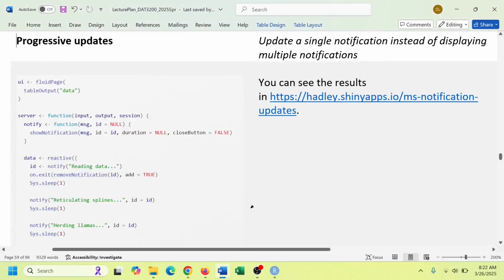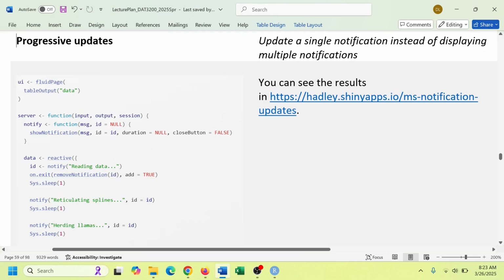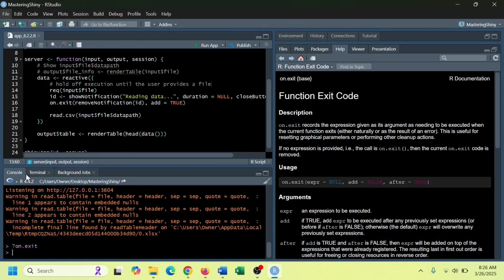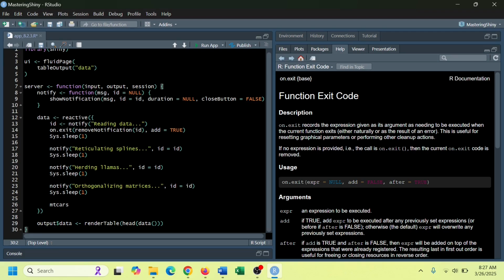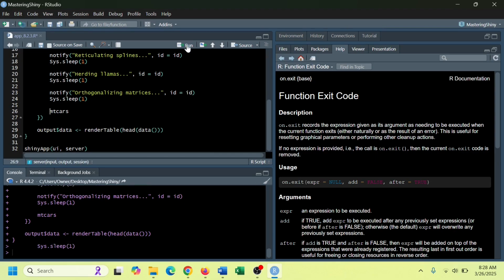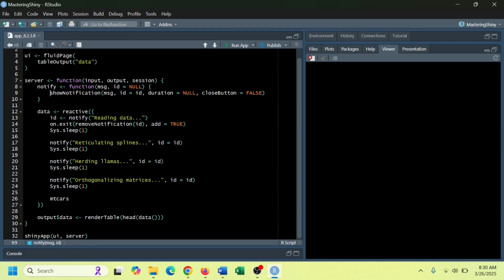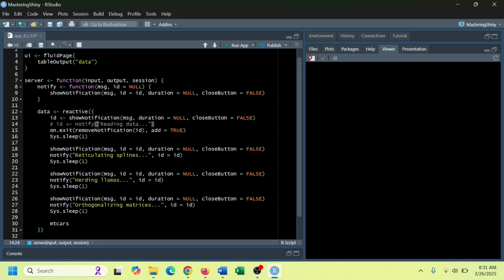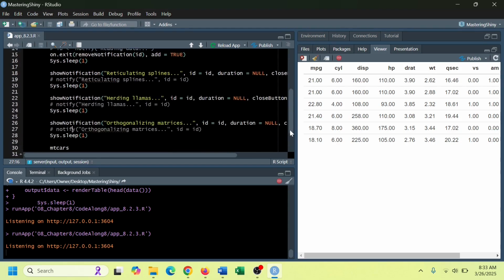Mastering Shiny Ch8.2.3